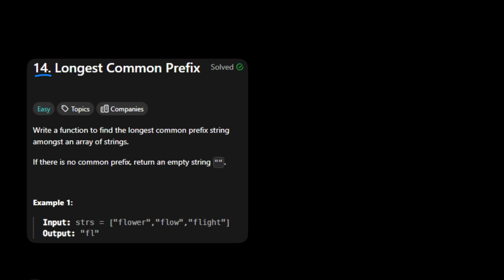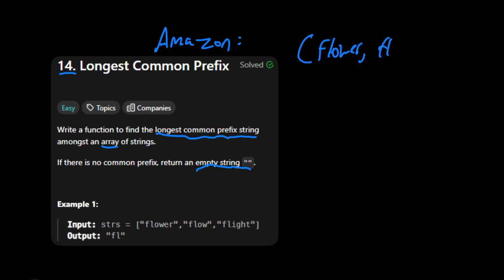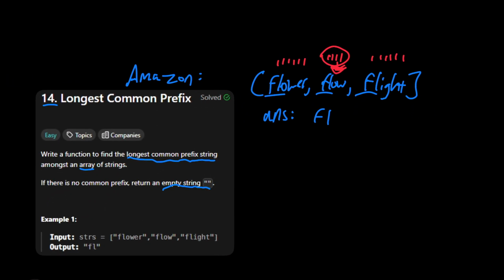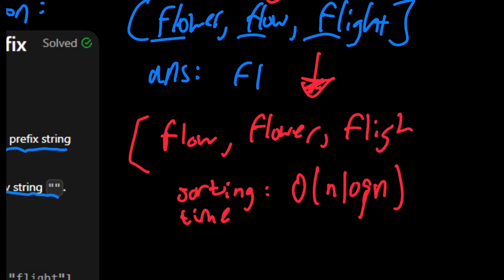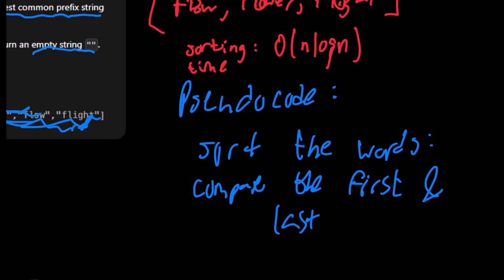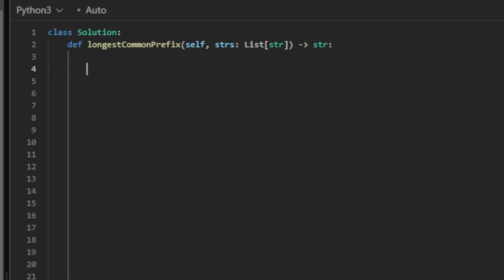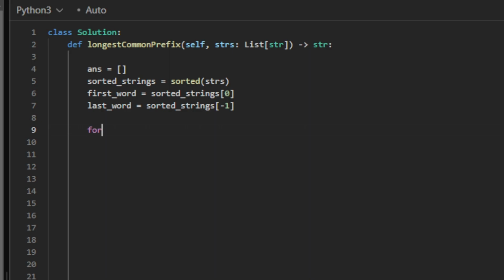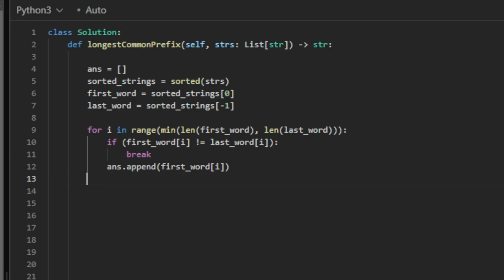Longest Common Prefix | Leetcode 14 | Python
🔍 Longest Common Prefix | Leetcode 14 🚀
In this Python tutorial, we delve into solving the LeetCode problem 14 - Longest Common Prefix. This coding interview challenge tasks us with finding the longest common prefix string amongst an array of strings. We'll walk you through a step-by-step Python solution leveraging sorting and efficient prefix comparison to identify the longest common prefix. Mastering how to efficiently determine the longest common prefix is crucial for excelling in coding interviews. Watch this video to grasp the Python solution to the LeetCode 14 problem and boost your problem-solving skills for coding interviews!

📚 Chapters:
00:00 Question Overview
03:40 Pseudocode
05:28 Coding Implementation

🔗 Helpful Links:
📁 [GitHub Repository] - Link to the code and examples, COMING SOON